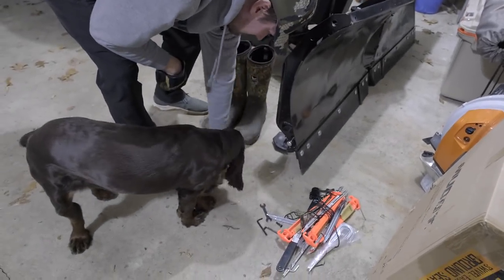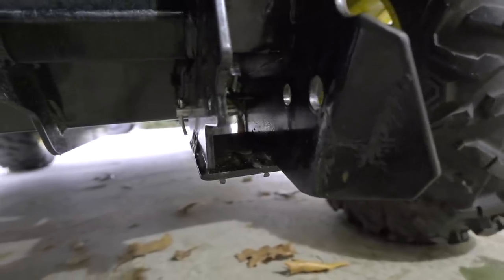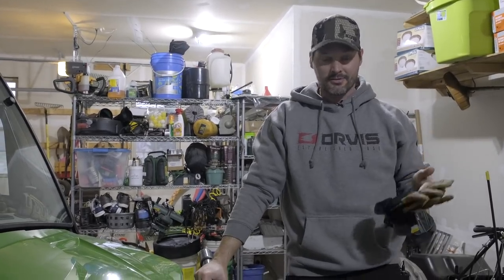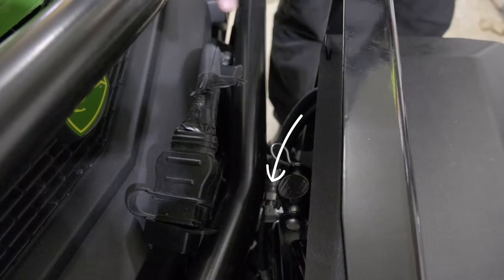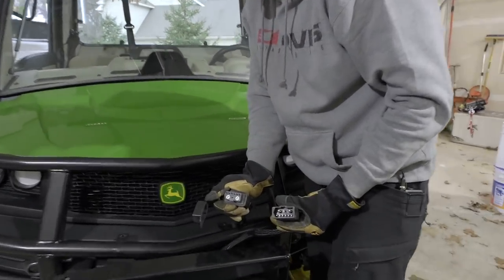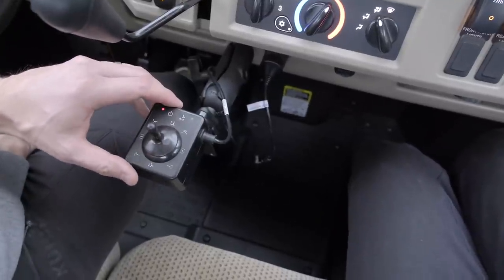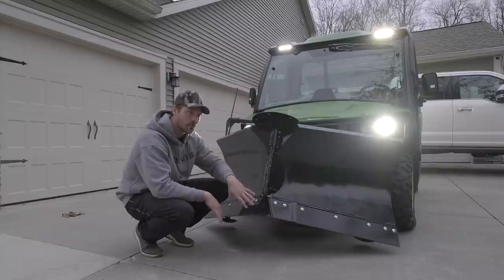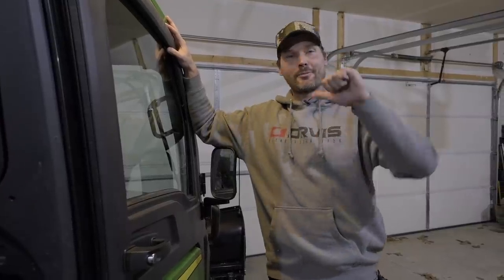TRANSFORMER SNOW PLOW INSTALL ON A JOHN DEERE GATOR 🐊☃️🦌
Today we're hooking up our 72" V-Blade Snow Plow to our XUV865R John Deere Gator! This is an articulating 6-Way hydraulic plow, and connecting it to your Gator is simple (if you watch this video!). We had some trouble with it at first, but we'll tell you all of our missteps and show you just how easy it should be.

We'll also show you why we hooked up an electrical splitter in front, as well as show you the ballistic nylon seat covers we installed over the factory cloth seats. Those should do a great job protecting from dirt, spills, dogs, and even cuts.

0:00 Intro
0:27 Electrical Splitter
1:34 The Wrong Way
6:22 The Right Way
10:38 Plow Controls
13:08 Winch Attachment
13:56 Seat Covers
15:42 Outro